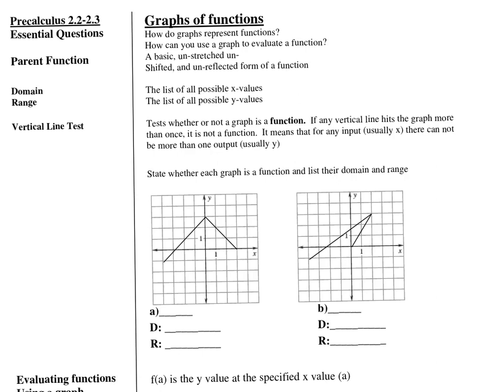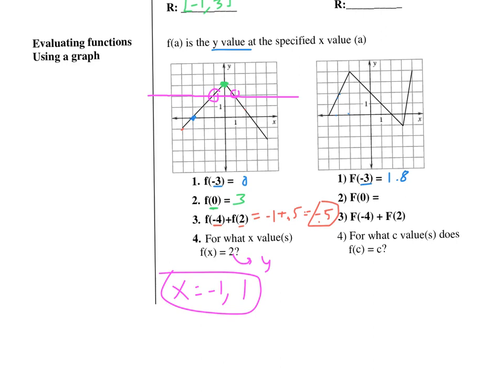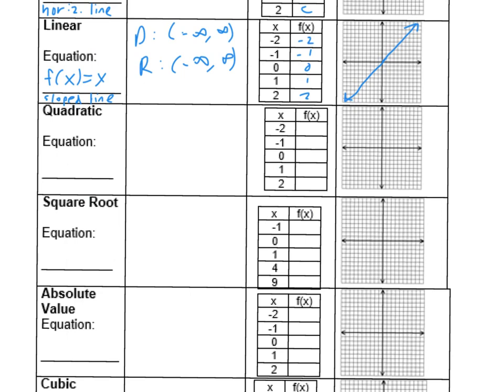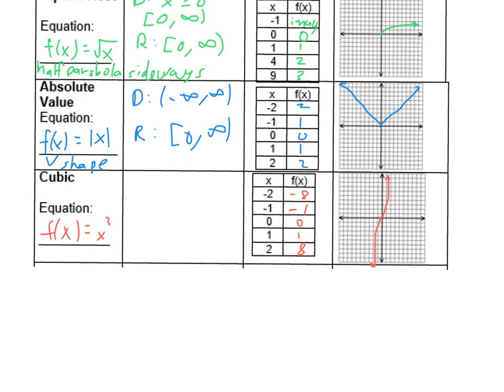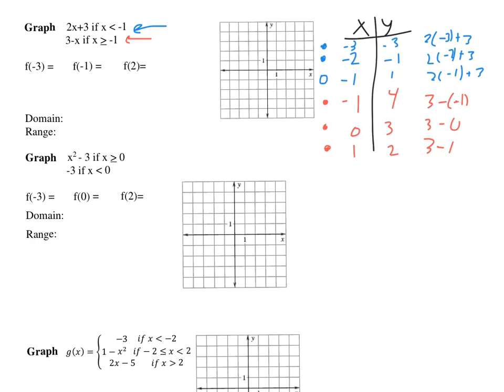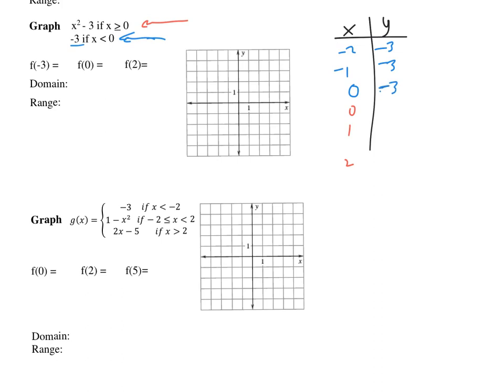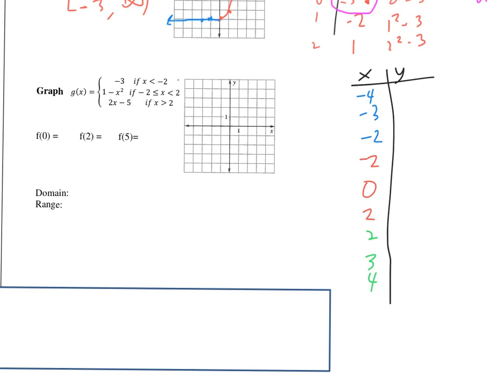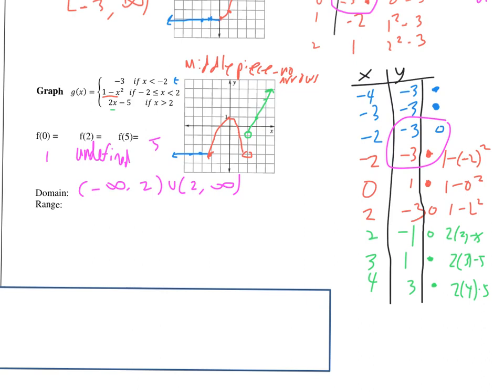Pre-Calculus - 2.2 notes. Graphs of functions including piecewise functions